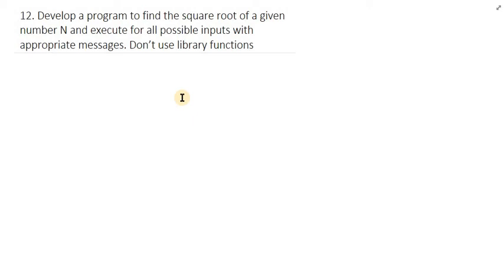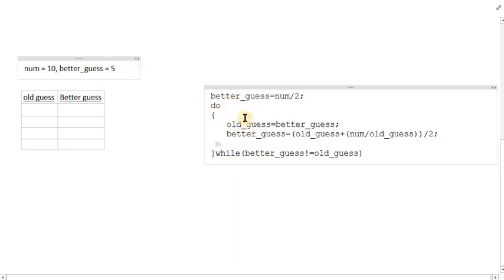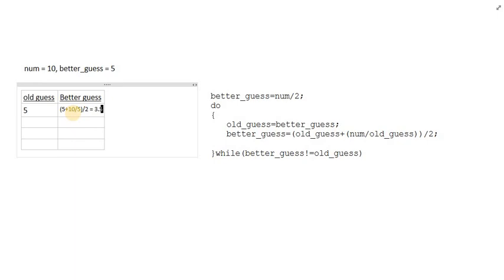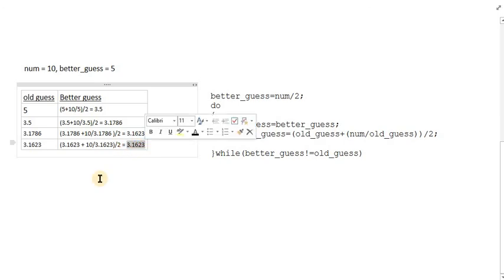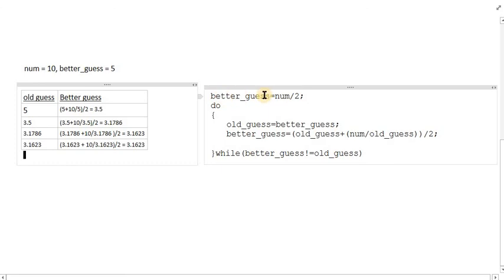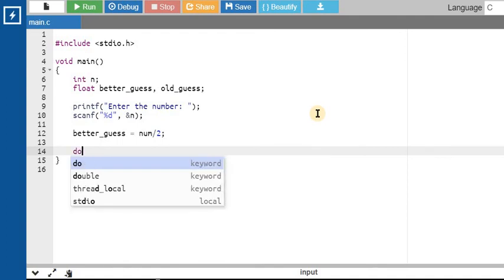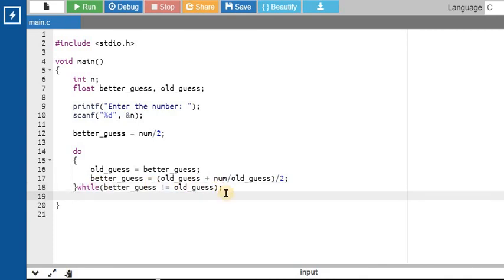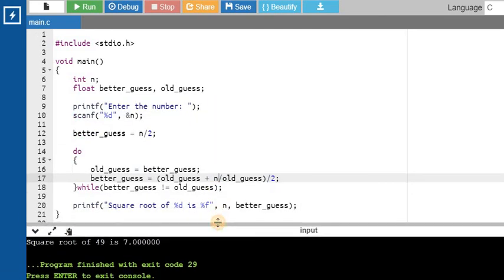Pg 12. Sqrt of a number using Newton's Method